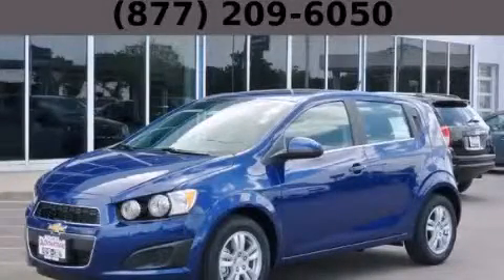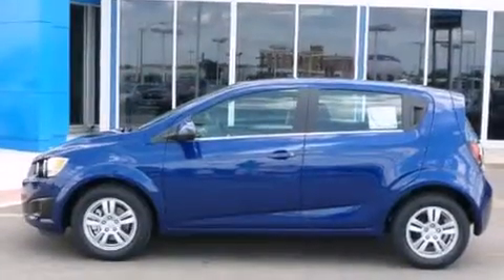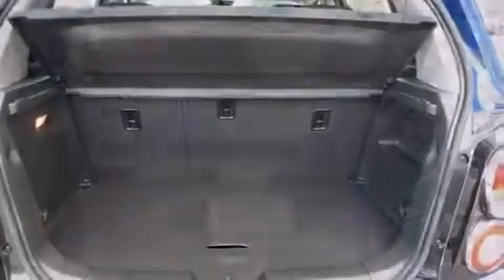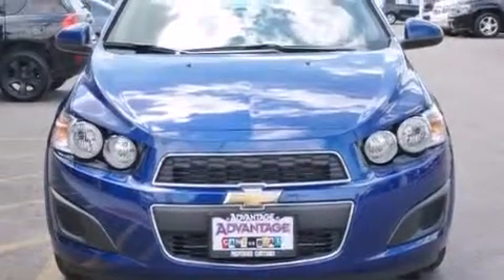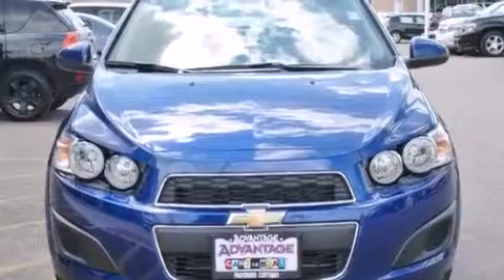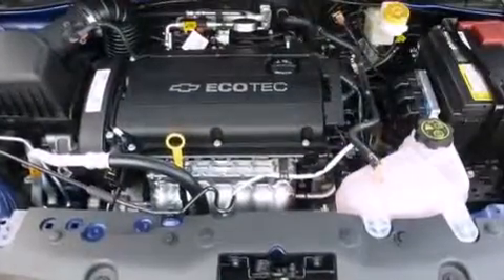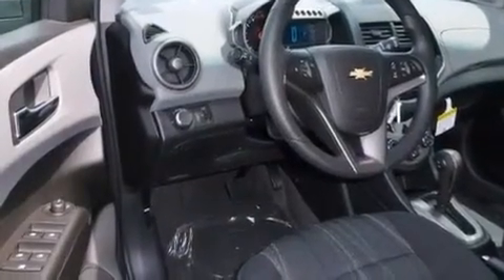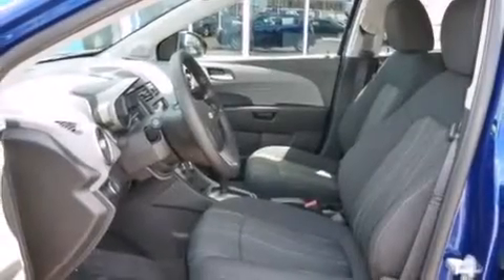2013 Chevrolet Sonic Chicago IL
Year : 2013
 Make : Chevrolet
 Model : Sonic
 Trans . : Automatic
 Exterior : Blue
 Miles : 10
 Interior : Other

 2013 Chevrolet Sonic Hodgkins IL